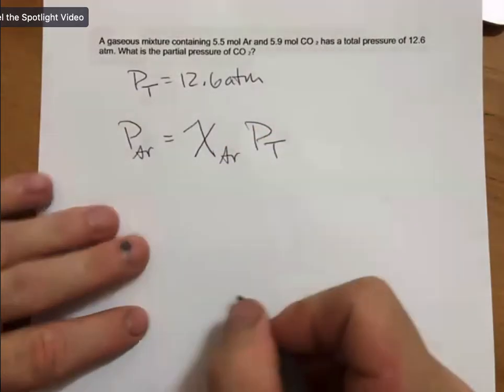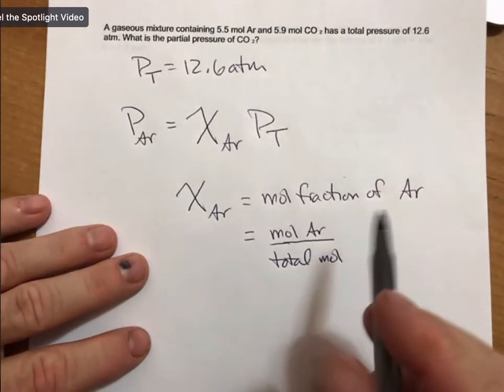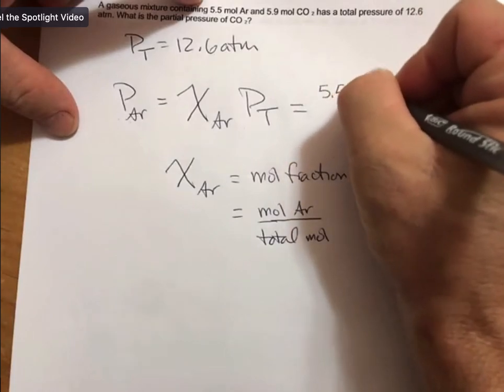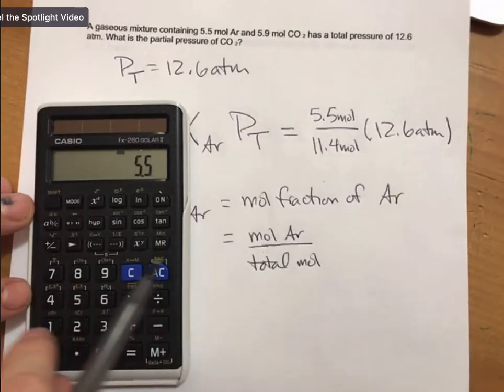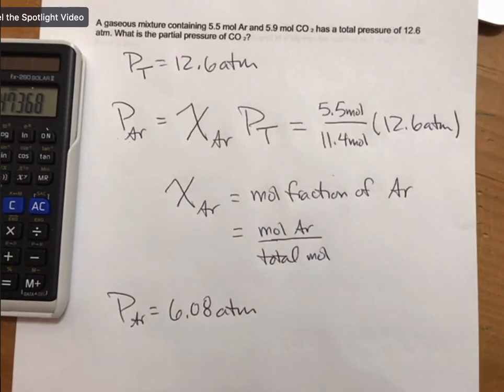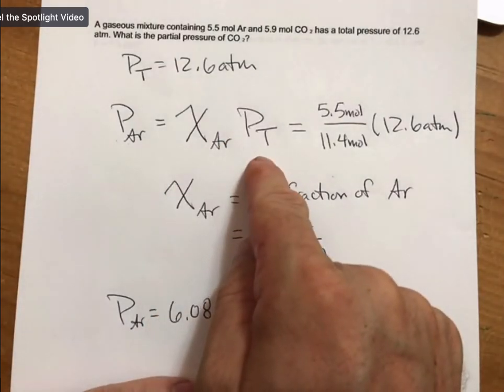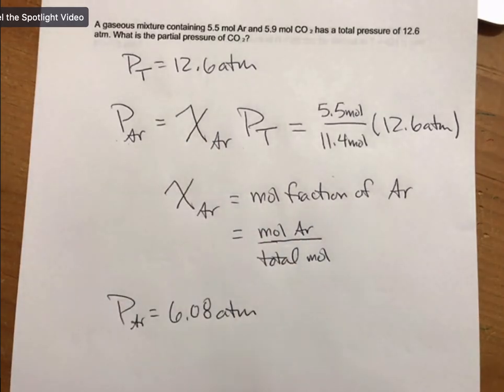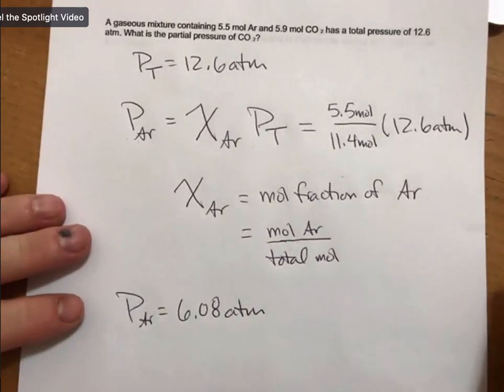Partial Pressures - NUM